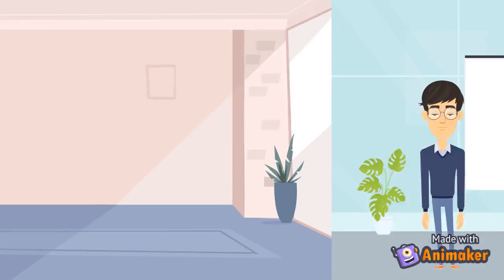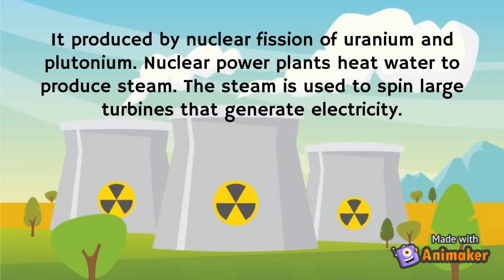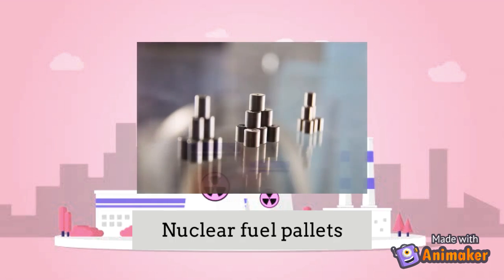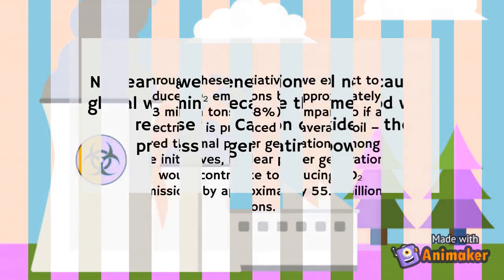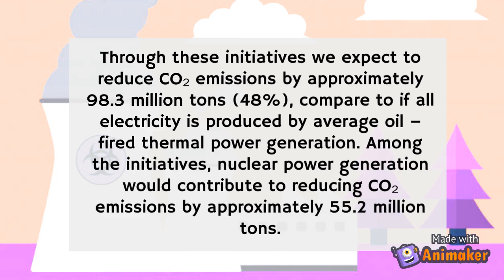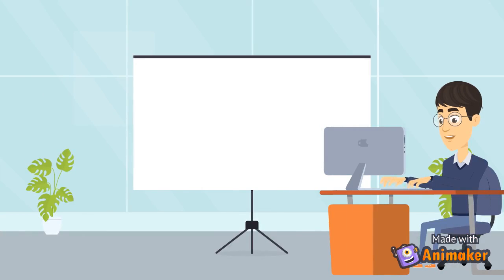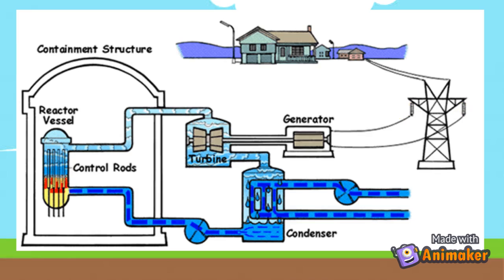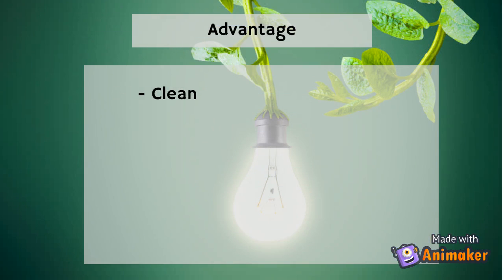nuclear V4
nuclear v4 full